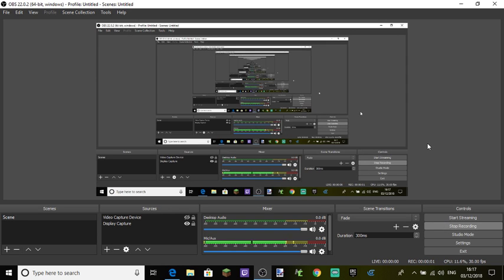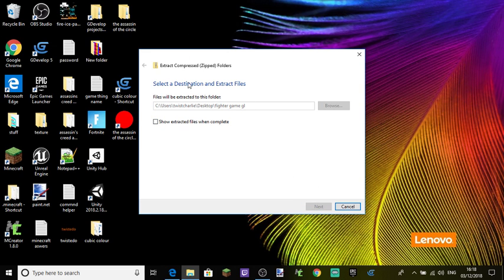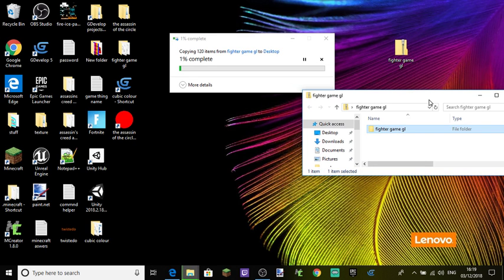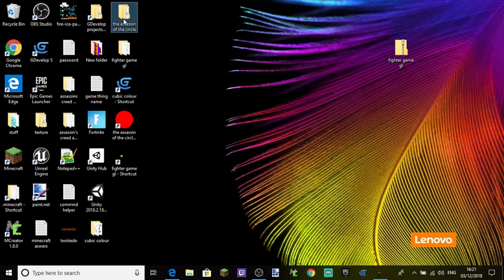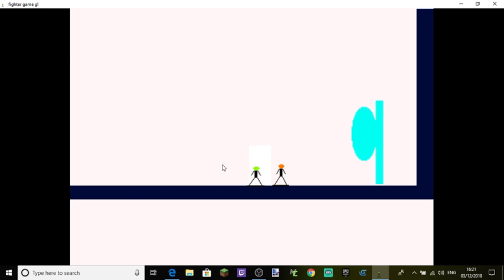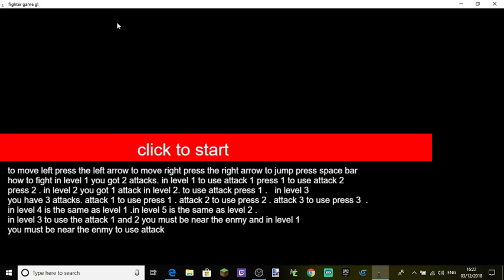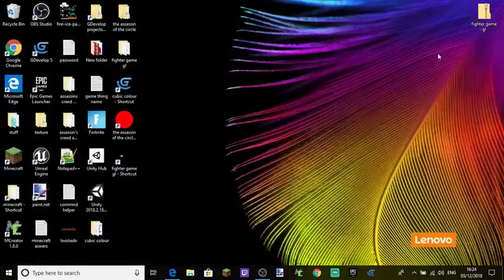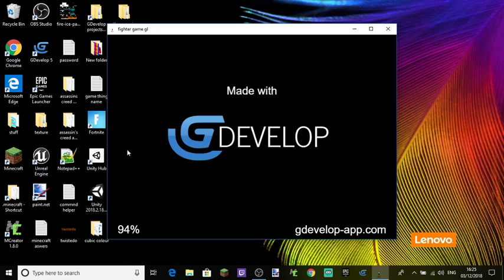showing my fighter game gl you can now play it